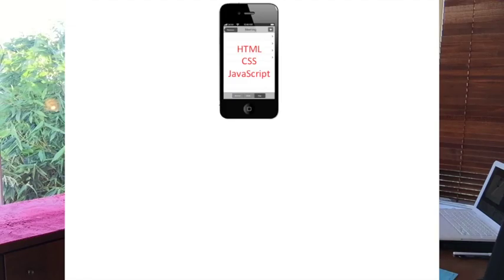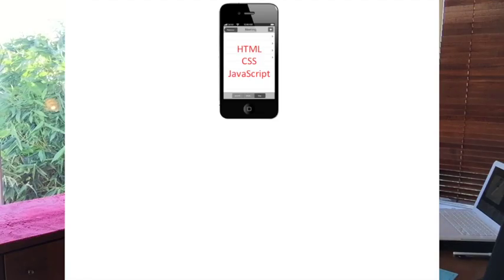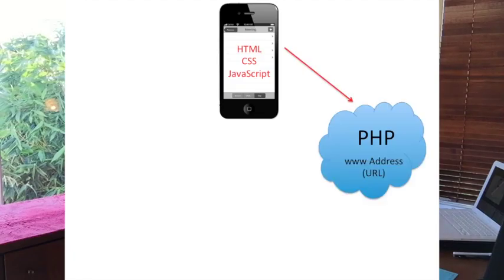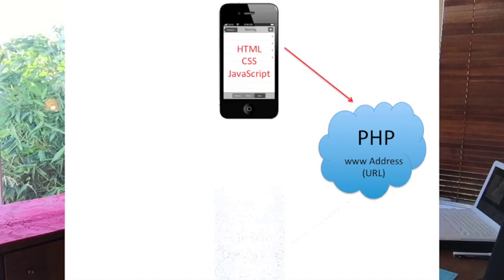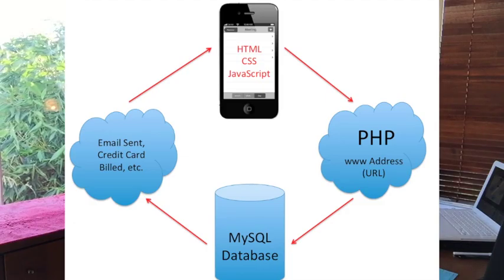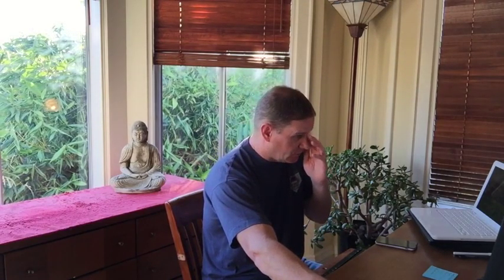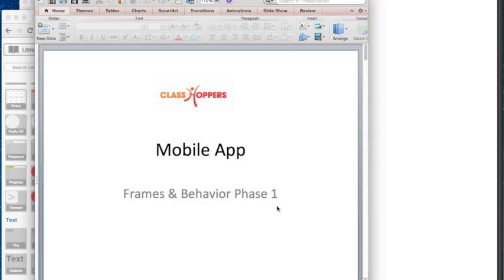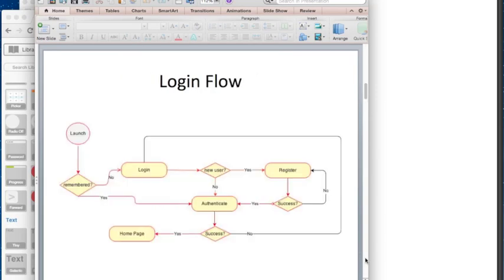How to build an App for iPhones & Android - Chapter 2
Chapter 2 Action Steps

 Create a Rough Flow Diagram
 Review Similar Apps & Get Screen Shots
 Use Fluid UI or Included Specification to Layout Pages
 Build an Email Funnel
 Research Backend Systems
 Create a Specification for Developers